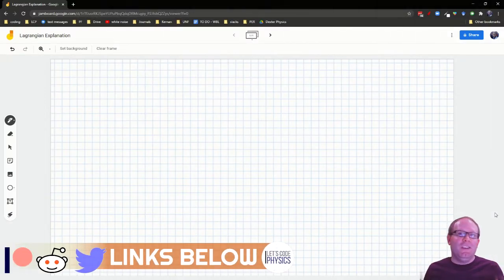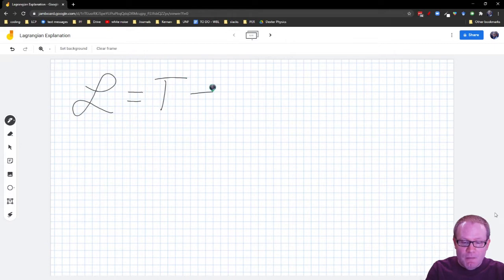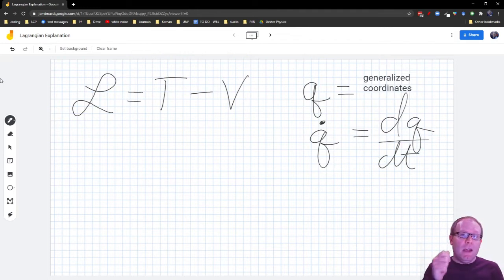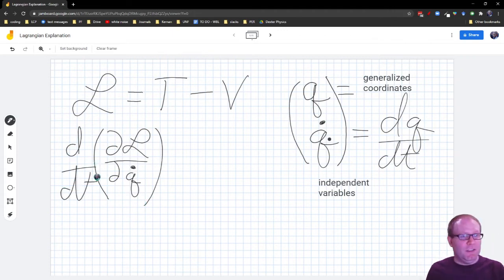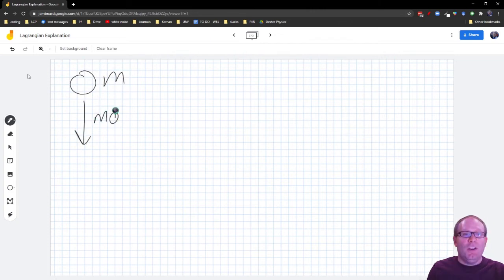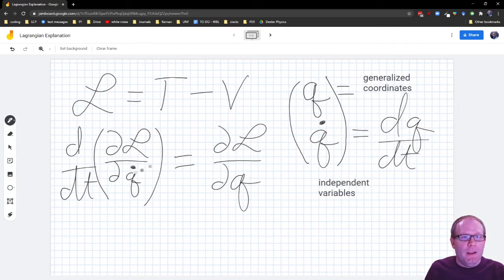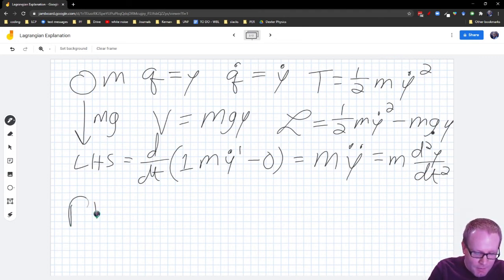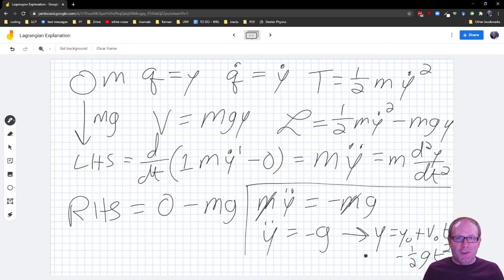Fun with Lagrangians - Intro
What is a Lagrangian and how do we use it? Let's review the theory and a simple example.
Lagrangian mechanics is a powerful tool for analyzing classical motion.